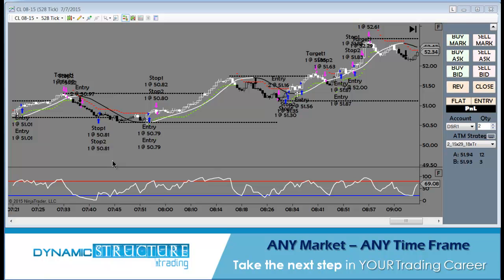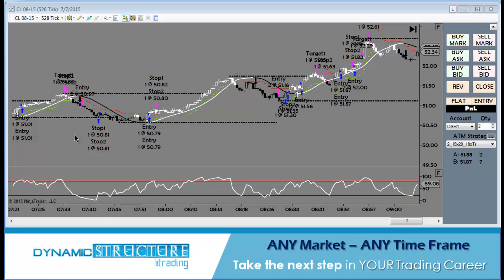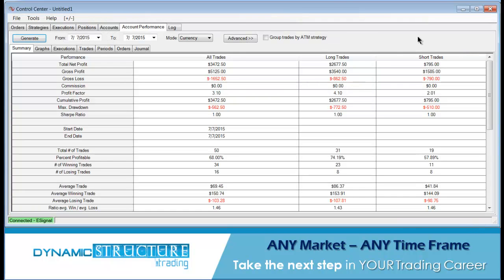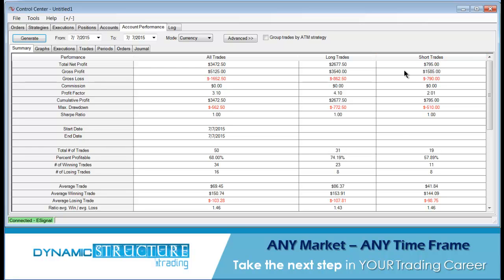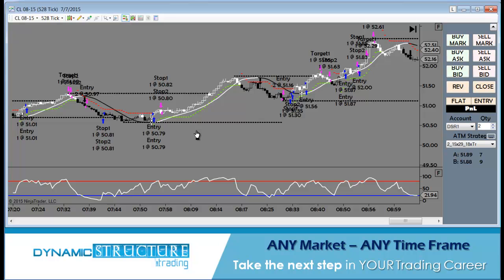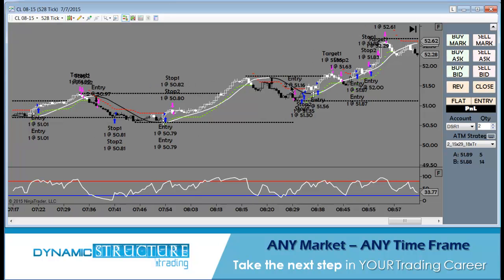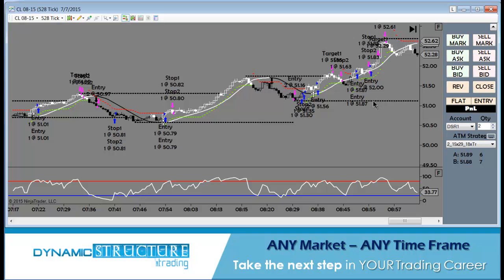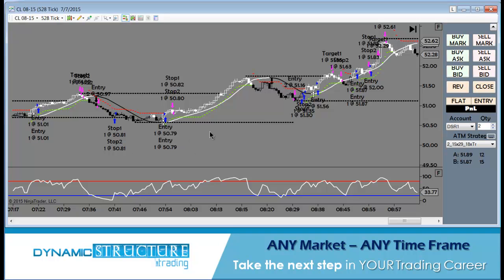Day Trading Futures - Huge Day $3,400 in 2hrs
Not everyday is as profitable this fast, but another great example of sticking to the rules/trade plan.